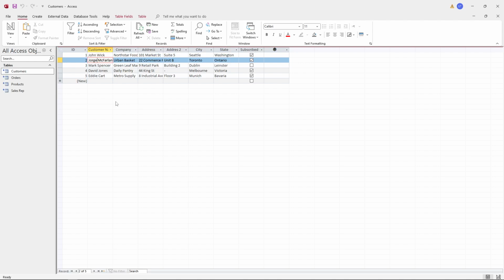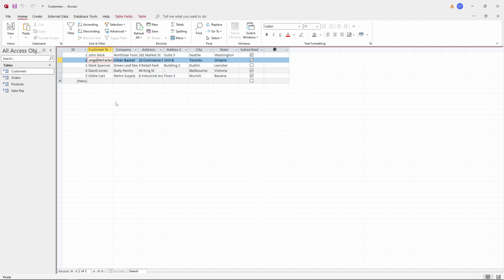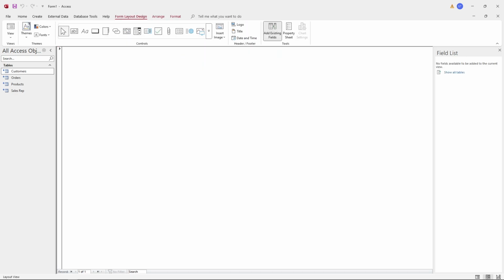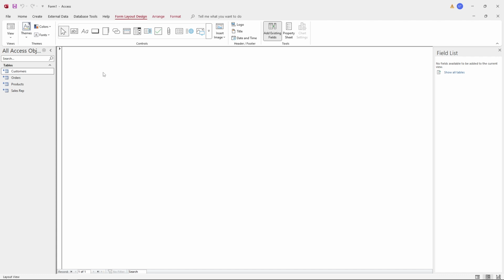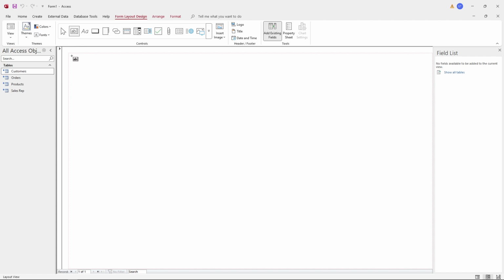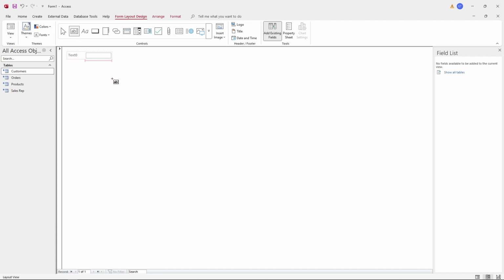How To Add Text Boxes To A Report In Microsoft Access (Tutorial 2026)